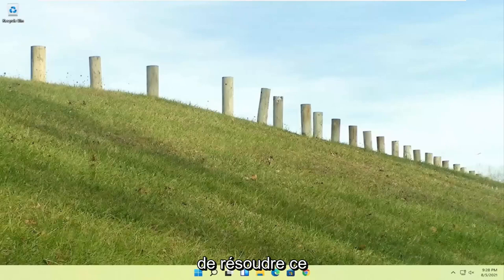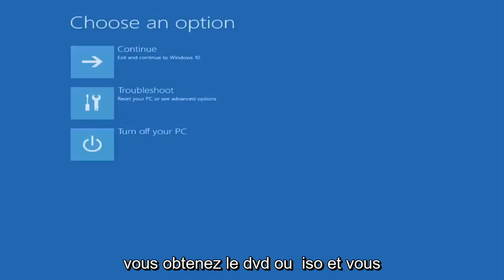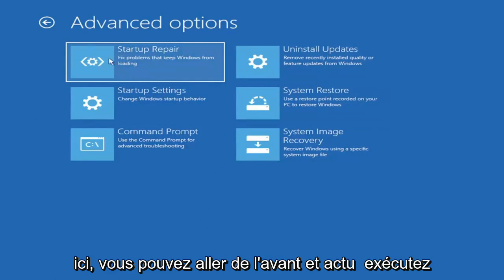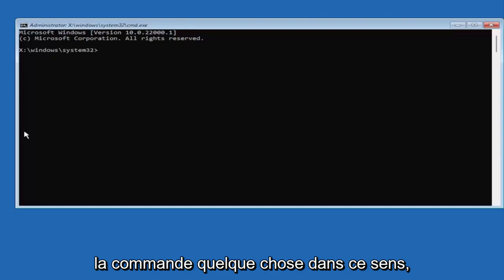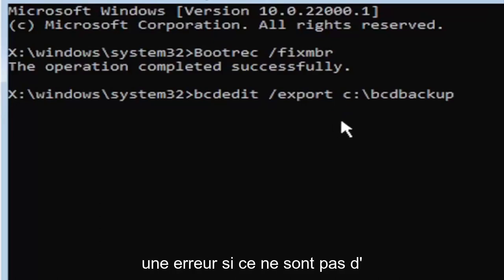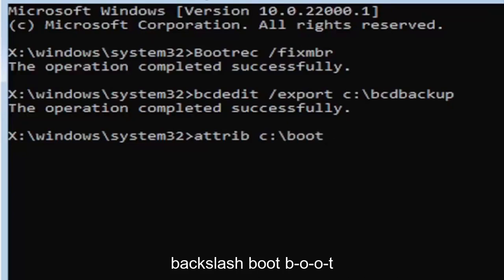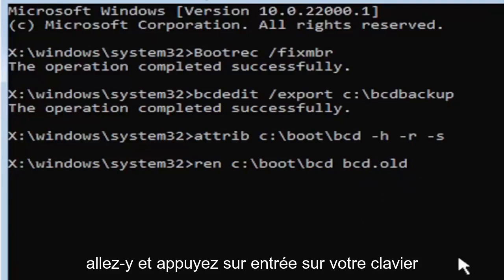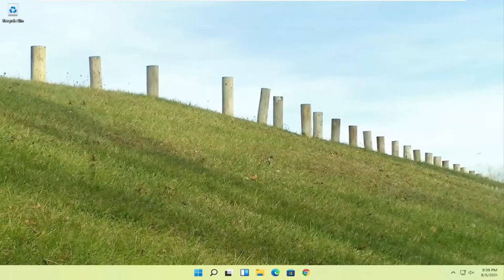[Corrigé] Réparer l'erreur Boot BCD pour Windows 11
Comment reconstruire BCD ou fichier de données de configuration de démarrage dans Windows 10 et Windows 11.

BCD ou autrement connu sous le nom de données de configuration de démarrage contient des paramètres de configuration de démarrage sur la façon de démarrer votre Windows. Si le fichier de configuration est corrompu, vous devrez reconstruire le fichier BCD ou Boot Configuration Data. Habituellement, lorsque BCD est corrompu, cela entraîne des situations impossibles à démarrer sur Windows 10 et Windows 11.

reconstruire bcd ajouter l'installation à la liste de démarrage
reconstruction bcd ne peut pas trouver le chemin spécifié
reconstruction bcd ne peut pas trouver le fichier spécifié
reconstruire bcd ne peut pas trouver l'installation de windows

Si vous voyez une erreur BOOTMGR manquant ou un message similaire assez tôt dans le processus de démarrage, vous avez un problème BCD. Ce tutoriel explique comment reconstruire le BCD.